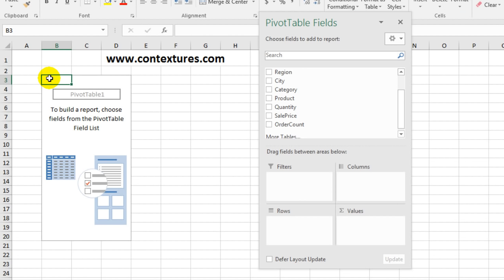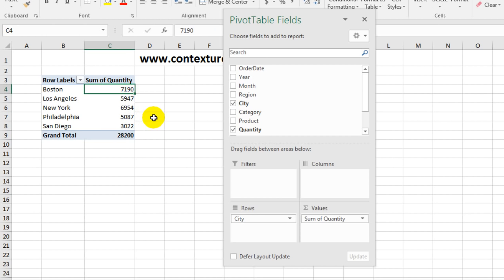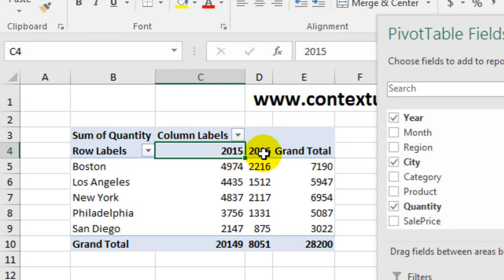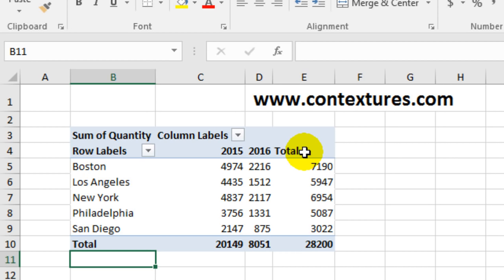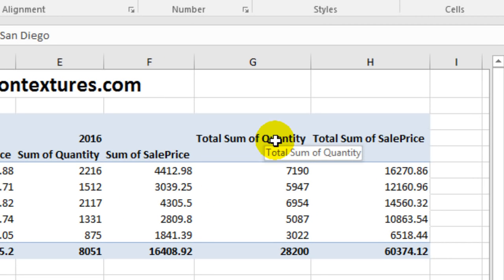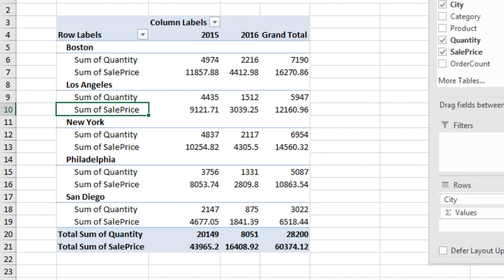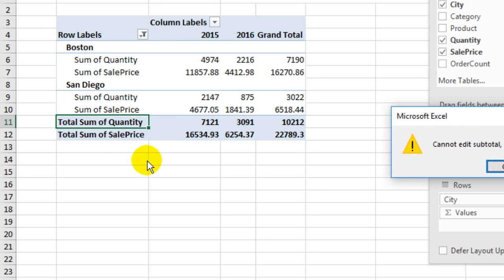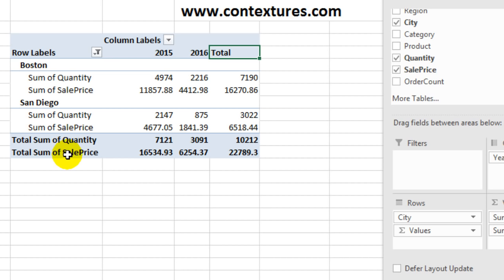How to Change Grand Total Headings in Excel Pivot Tables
🔵 When you add values to a pivot table, Excel automatically shows grand totals. See how to edit those grand total headings, if there is one Value field. And see what happens when there are multiple value fields!

⏰ Video Timeline ⏰
0:00 Introduction
0:52 Add a Column Field
1:15 Change the Heading Text
1:55 Add Another Value Field
3:01 Change Total Field Heading